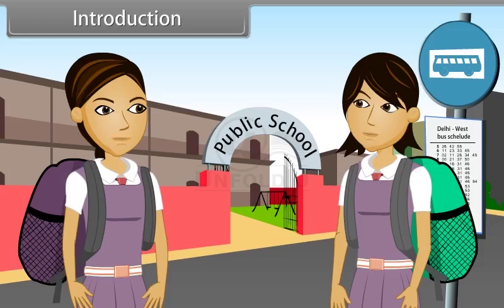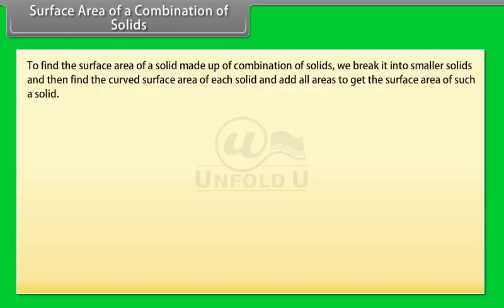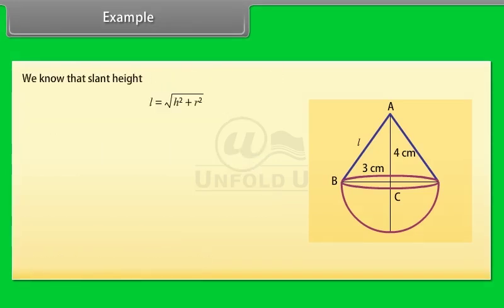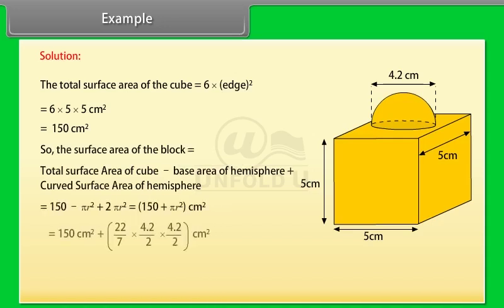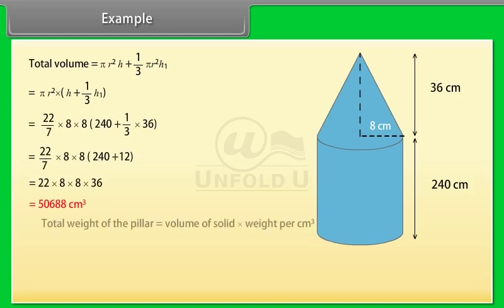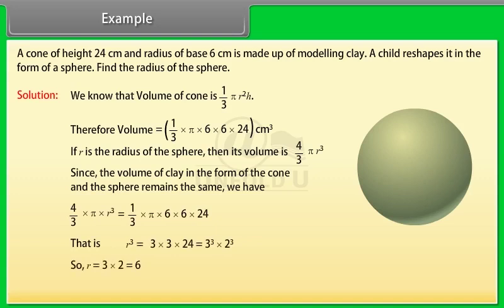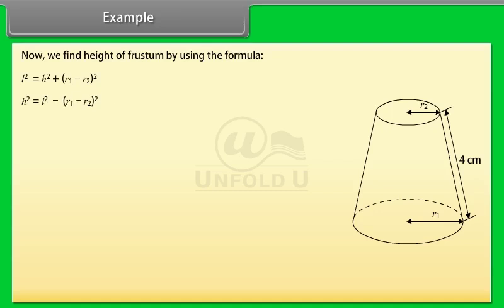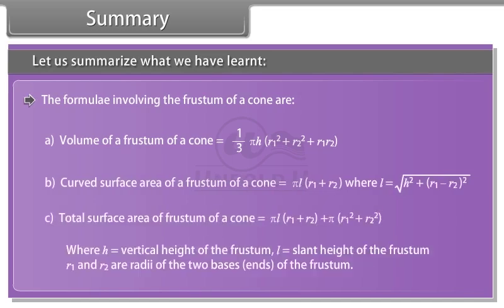Ch 13 - Surface Areas and Volumes | About Surface Areas and Volumes